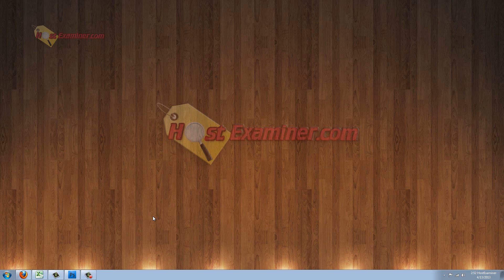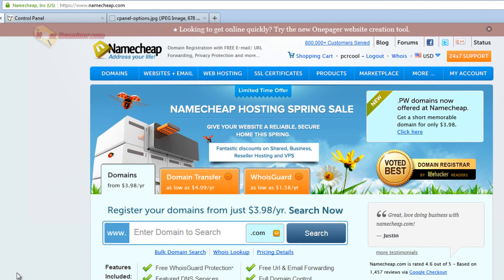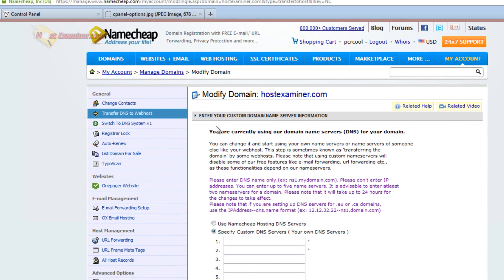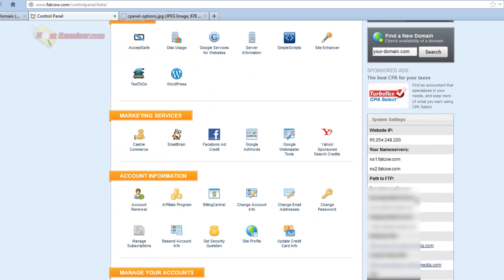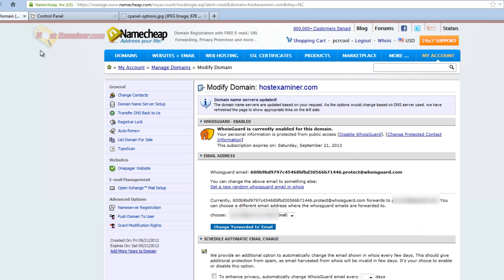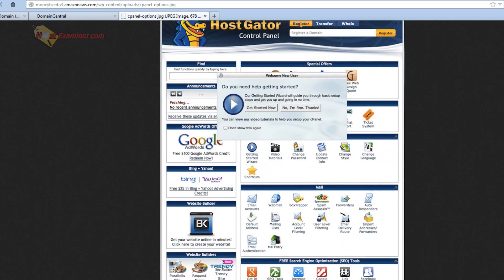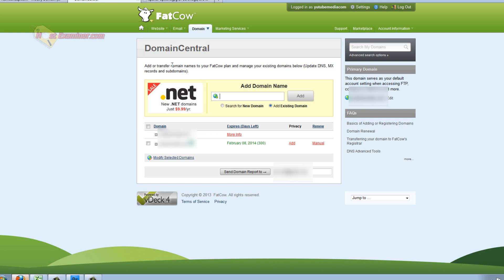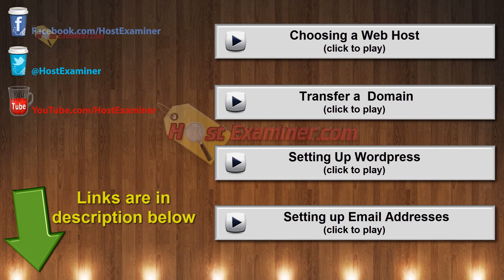How to change your DNS -Domain Name Server Tutorial (point a Domain)